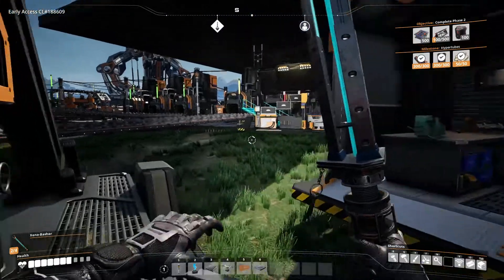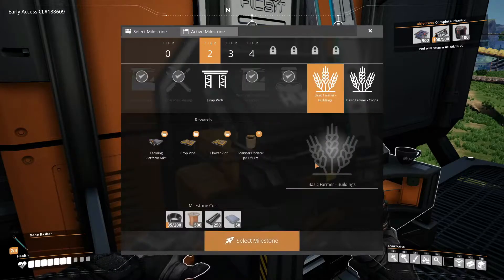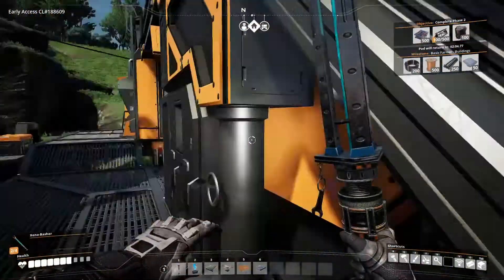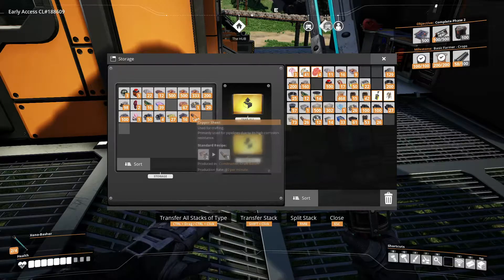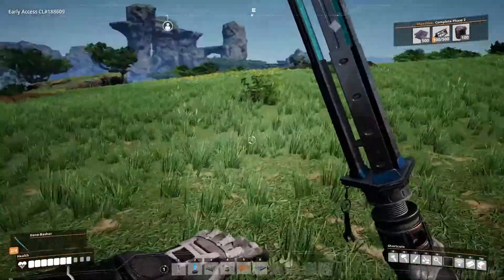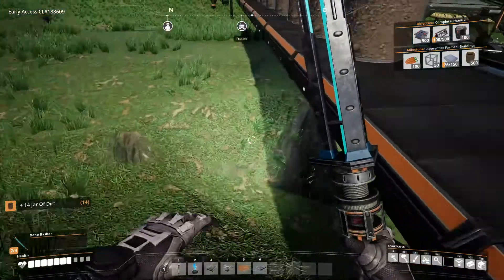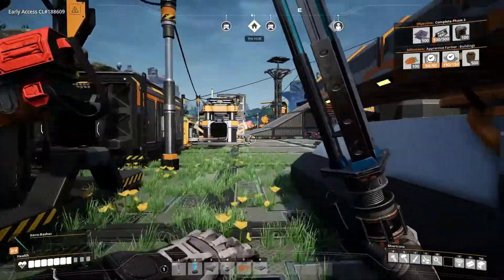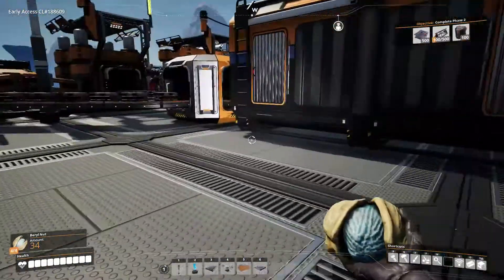Satisfactory Co-op | Ep 10 - Ficsit Farming Mod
Chilled_24_7 & I have decided to take on Satisfactory for this latest playthrough. It's been a long while since either of us has played so hoping we can do the game some justice.

DEVELOPER: Coffee Stain Studios